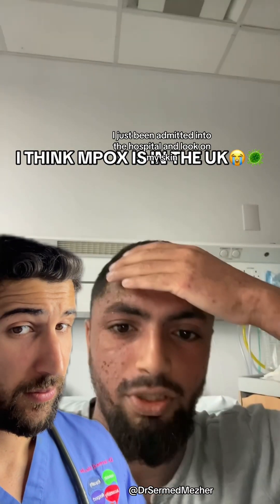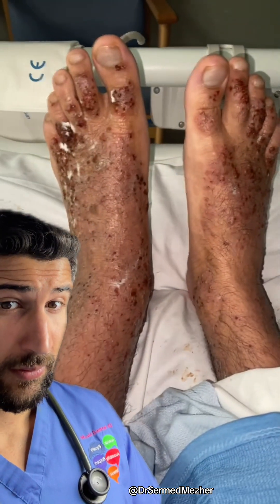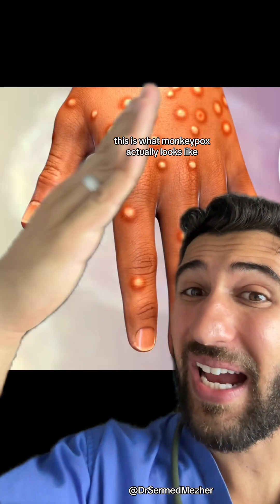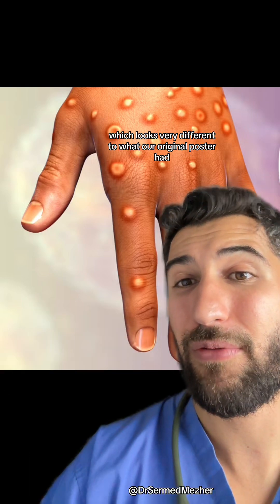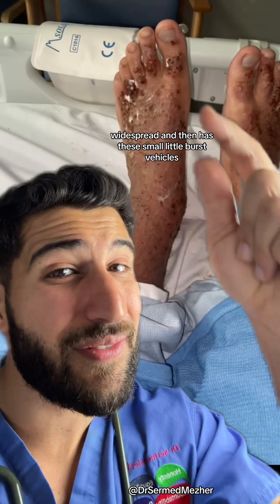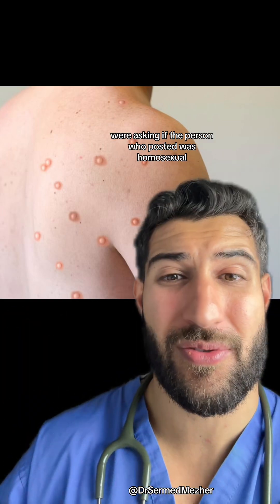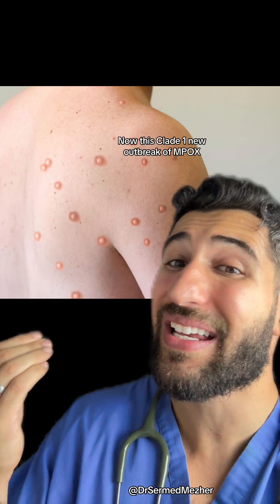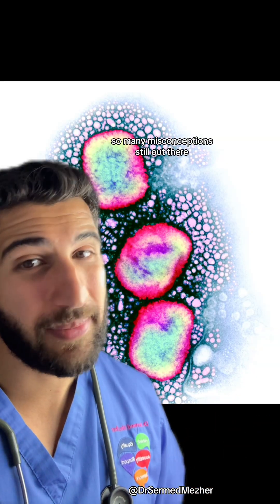“I Think I Have Mpox”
Mpox, formerly known as monkeypox, is a viral infection that can spread through various means, not just sexual contact. While recent outbreaks have highlighted cases of transmission during close, intimate encounters, it's important to understand that mpox can spread through other types of contact as well.

The virus is primarily transmitted through direct skin-to-skin contact with an infected person’s rash, sores, or body fluids. This includes touching or handling objects, fabrics (like clothing, bedding, or towels), and surfaces that have been contaminated by these fluids. Additionally, mpox can be spread through respiratory droplets, particularly during prolonged face-to-face interactions, such as talking, coughing, or sneezing, where close physical proximity increases the risk of transmission.

Animal-to-human transmission is also possible and has historically been the primary source of mpox outbreaks in regions where the virus is endemic. This can occur through bites, scratches, or direct contact with the bodily fluids of infected animals, such as rodents or primates.